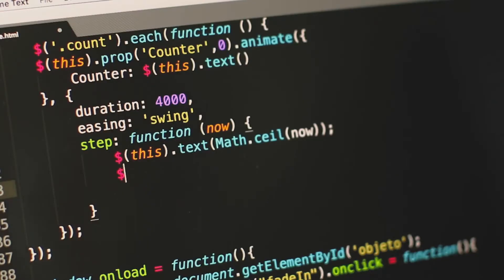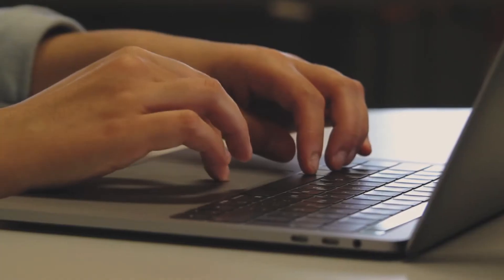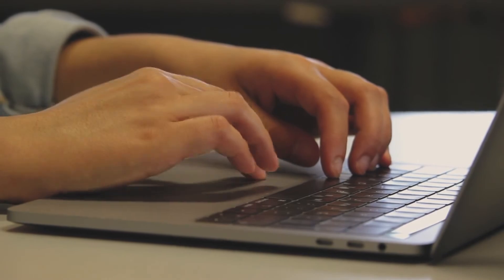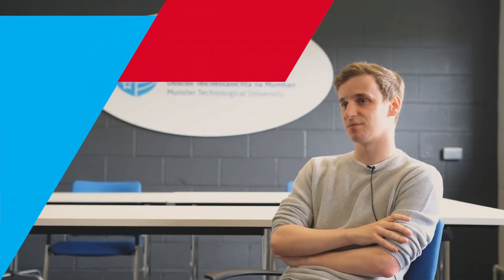BSc in Computing - MTU Kerry Campus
This is the most flexible of our computer courses, allowing students to choose their computing specialisation, at the end of year 1. You will be given the opportunity to experience each of the two specialist areas before making your choice. These specialist areas are Software Development and Games Development. The courses are designed to develop your technical skills in the core areas of computing and your specialism while also developing the skills necessary for a successful career.